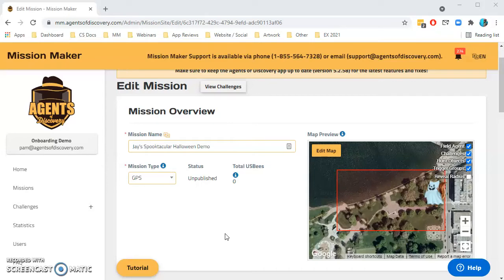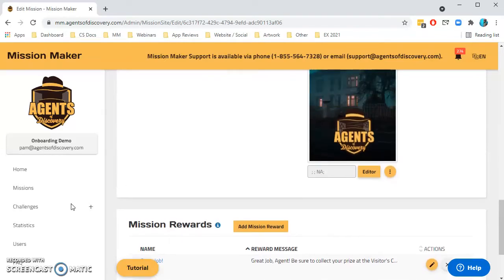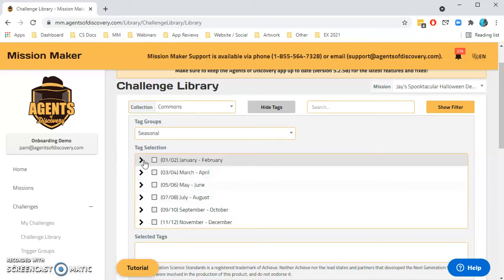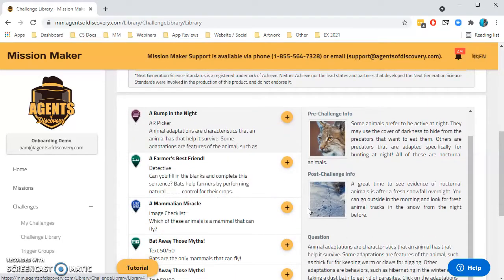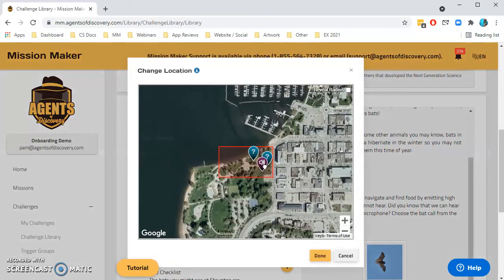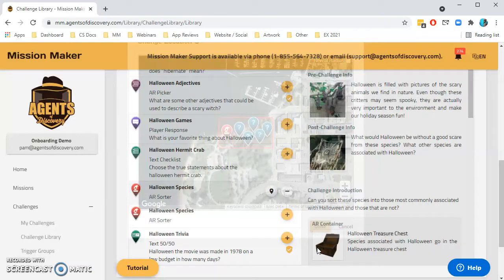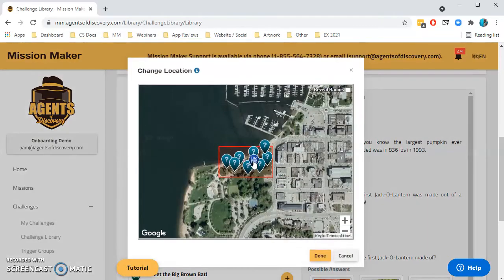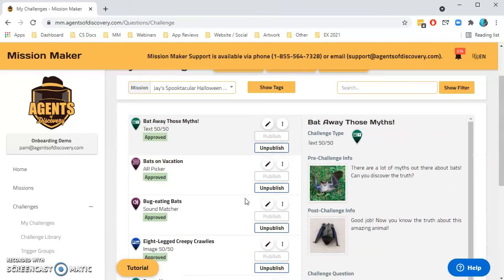What Does Jay Say? ~ Community Events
Making a Mission for all types of celebrations (Seasonal Holidays, festivals, Field trips, Movie/Trivia Nights, etc.)

◈ WHAT DOES JAY SAY?
“What Does Jay Say?” is an inventory of pointers to help familiarize yourself with the Mission Maker Platform & boost visitor experiences with your Missions. This month’s video explores the use of hieroglyphs in the Mission Maker!

Watch June’s “What Does Jay Say?” Video: *Insert Link here*

◈ SPECIAL PARTNER FEATURES
Our June spotlight goes to the Santa Clara County Missions. As our feature of the month, explore the four different parks to learn about local history and different habitats in Santa Clara through a variety of fascinating challenges!